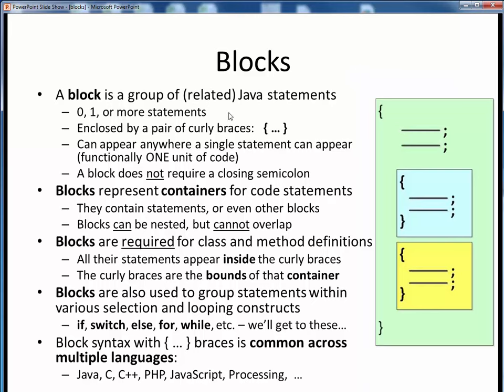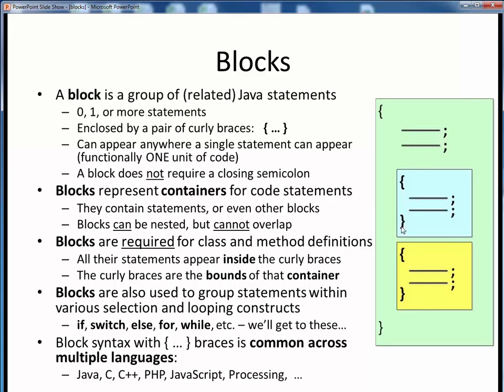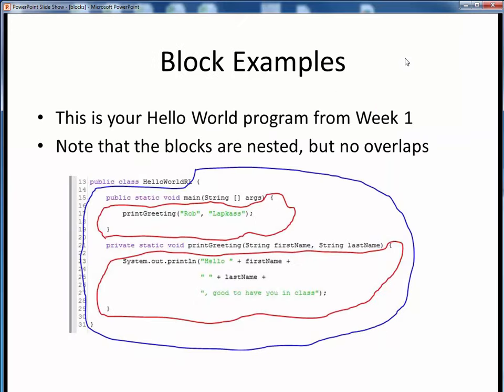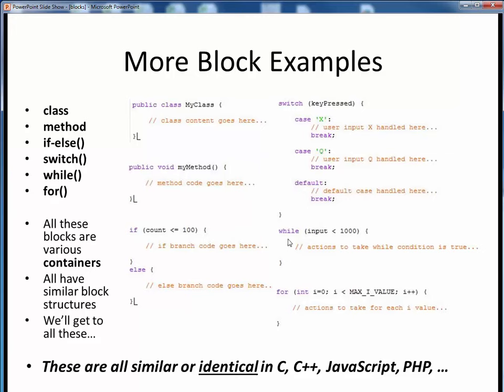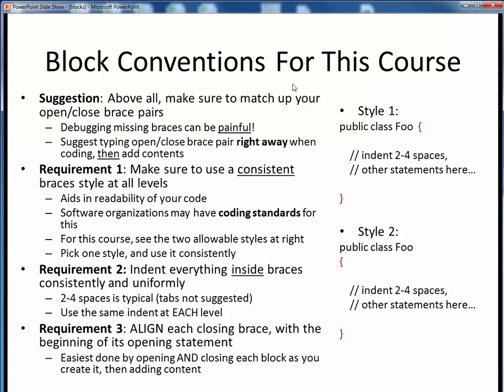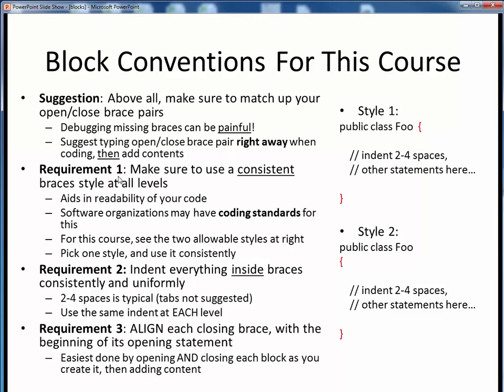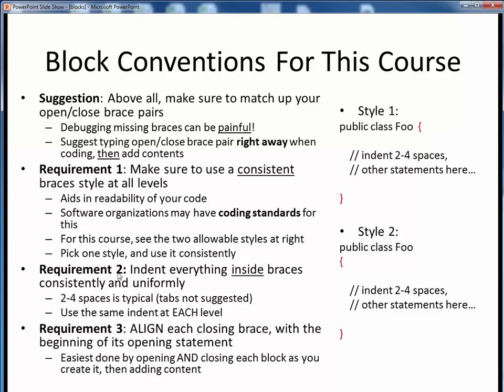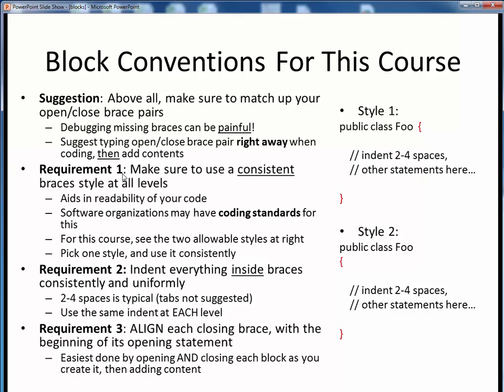blocks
Blocks, Java's containers.